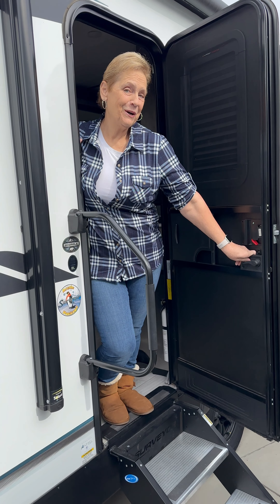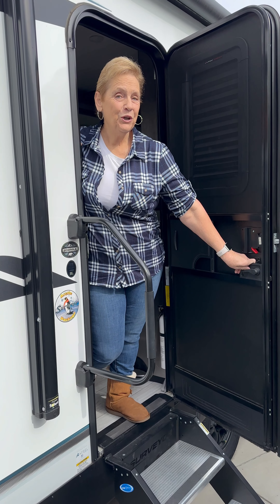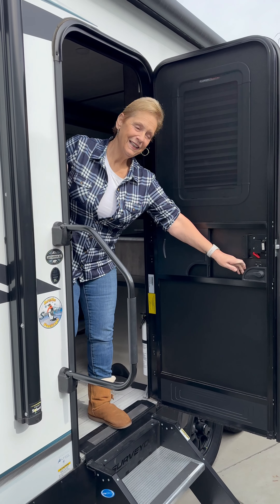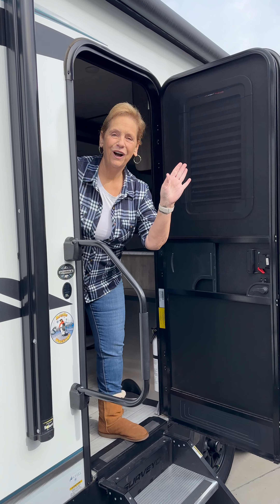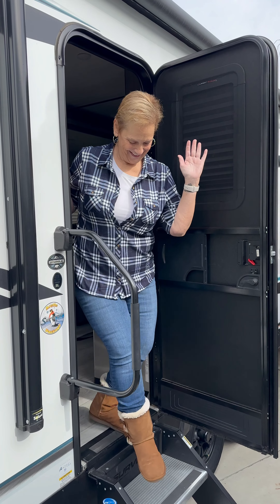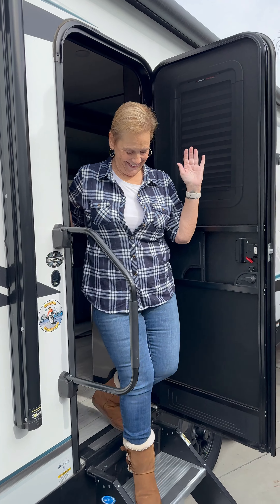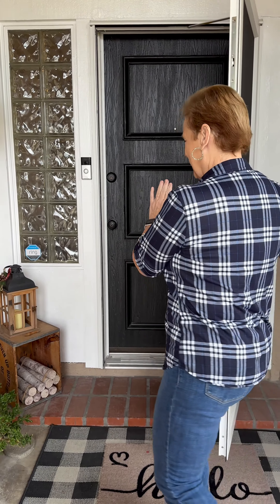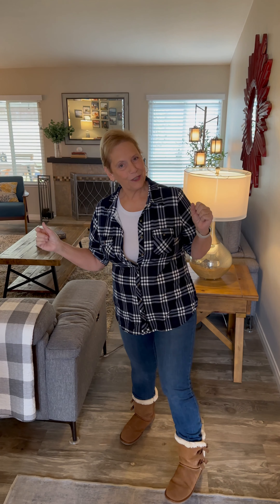Discover the Hidden Secrets of this Move-in Ready 4 Bed Home in Orange, CA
Take advantage of this fantastic opportunity to purchase a well-loved single-story home in Orange, California. This move-in ready home has four bedrooms, two bathrooms, a large 9000 sqft lot, and gated RV parking. The open-concept living, dining, and kitchen area is perfect for gatherings. The kitchen has modern appliances and a breakfast bar. The primary bedroom is spacious and has an ensuite bathroom. The backyard is ideal for outdoor living, gardening, and relaxing under the sun. The home is in a great neighborhood close to schools, shopping, and parks. Schedule a viewing today and experience Orange, CA, living at its finest!